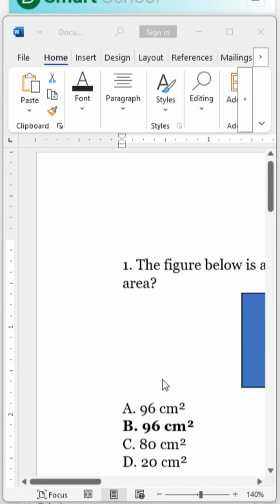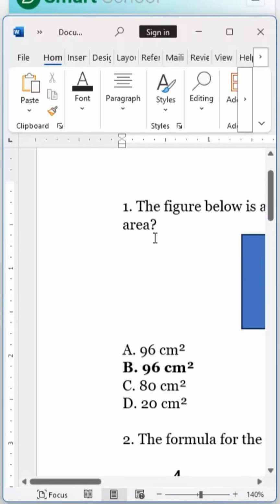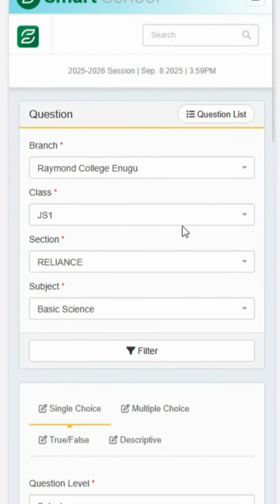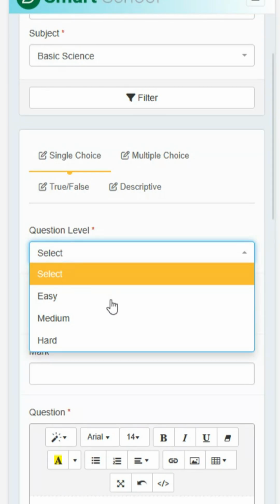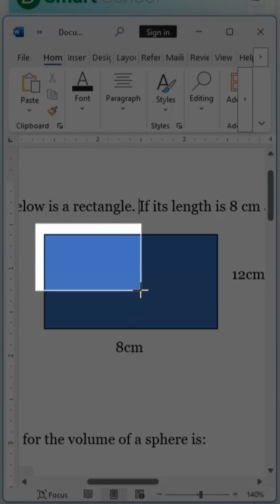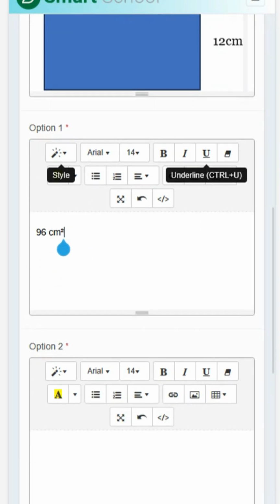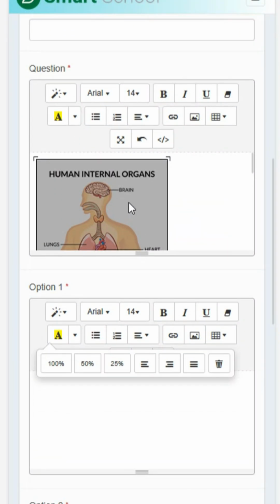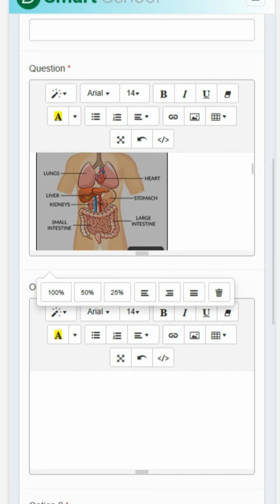Adding Equation & Diagrams - SmartSchool Mgmt System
This tutorial explains how to add Equation & Diagrams in the Online Exam and Homework Feature in SmartSchool Management System